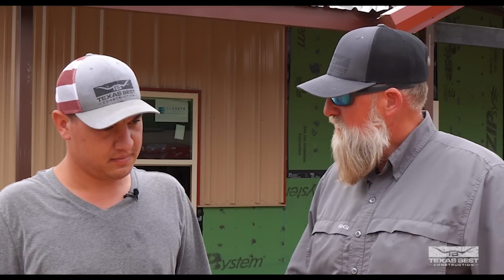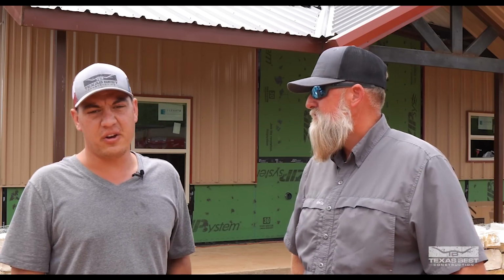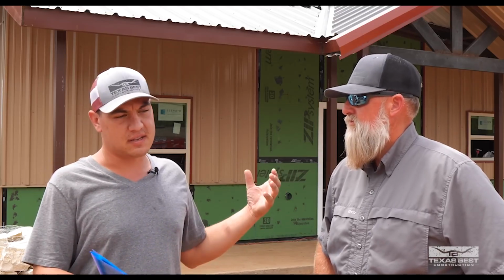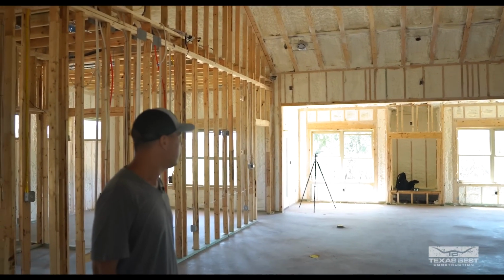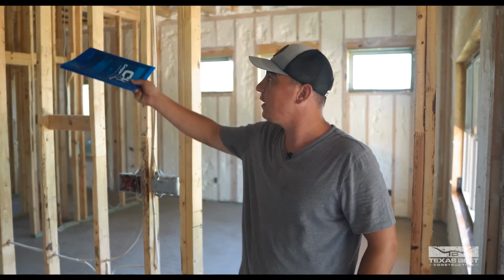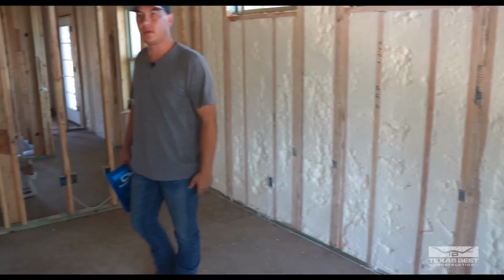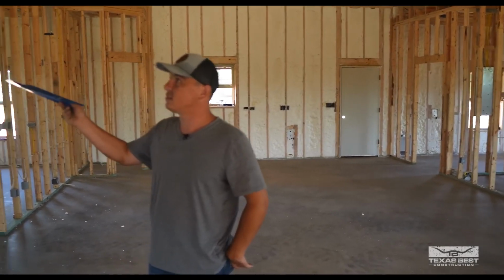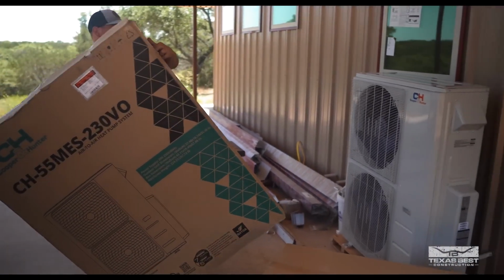Installing NEW Astoria Cooper & Hunter Mini Splits Walkthrough Update at the Glen Rose Barndominium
Cooper&Hunter is pleased to share an amazing video with feedback from a construction expert (@TexasBestConstruction) who highlighted in his latest video the benefits of using new Cooper&Hunter Astoria unit on his projects.
Follow the Texas Best Construction channel (@TexasBestConstruction) and see new projects with Cooper&Hunter.